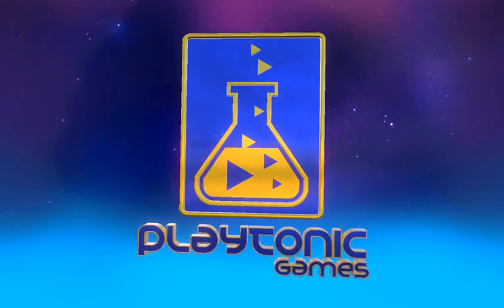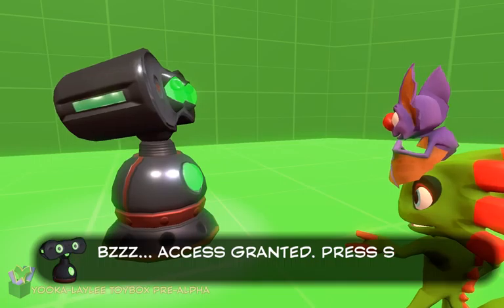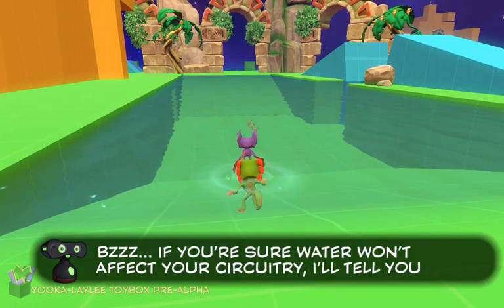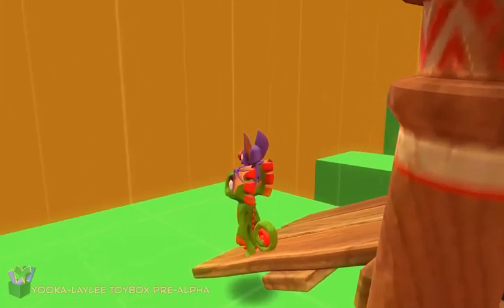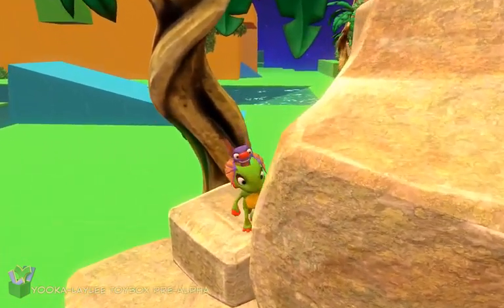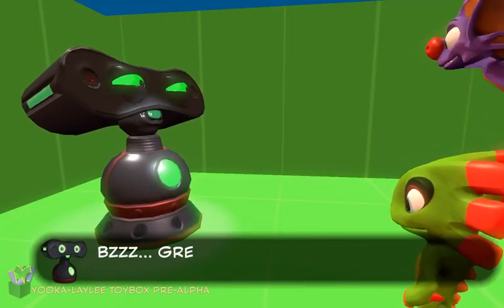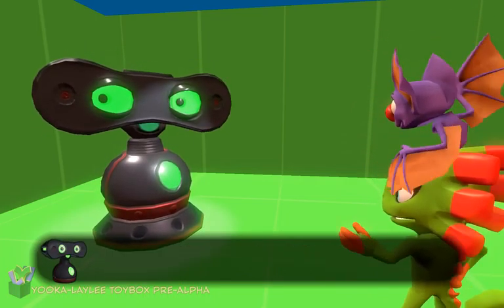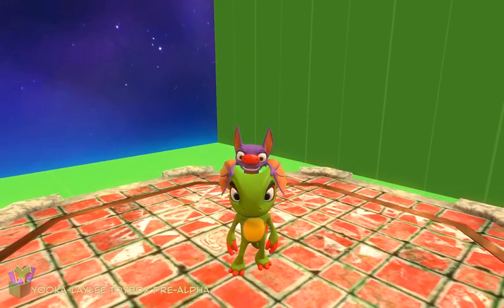Yooka-Laylee - Toybox (native on Fedora 23 Linux)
Kickstarter backers who pledged applicable tiers can experience this custom-built, spoiler-free taste of Yooka-Laylee.  Playtonic are doing it right by building for all platforms from the get go.